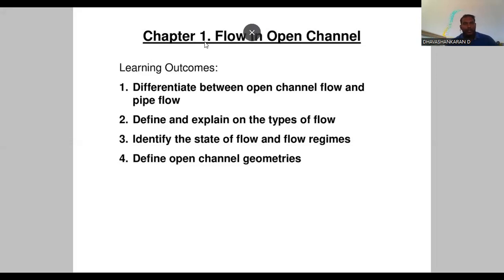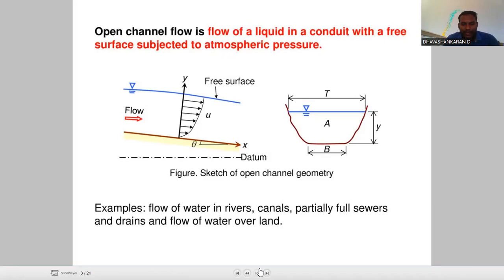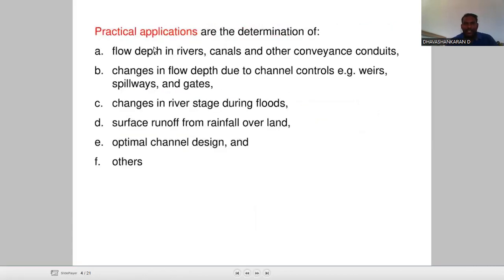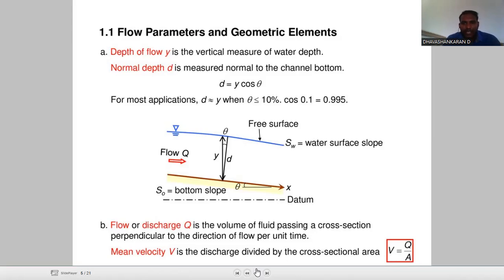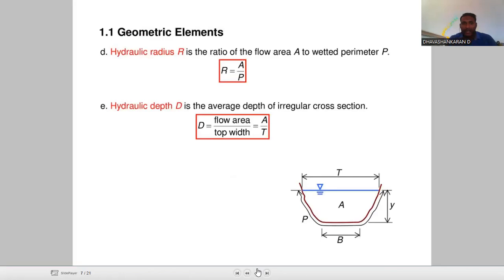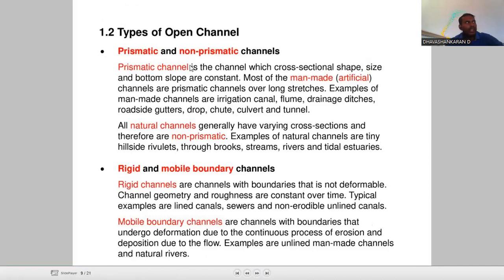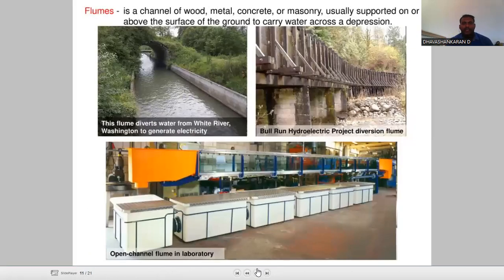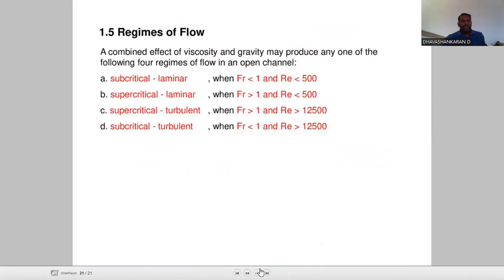UNIT I AHE